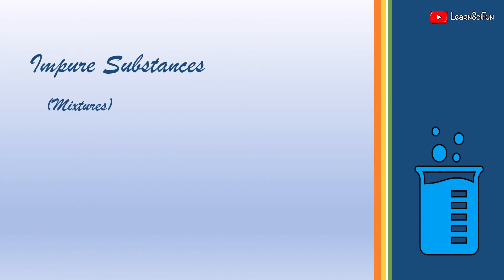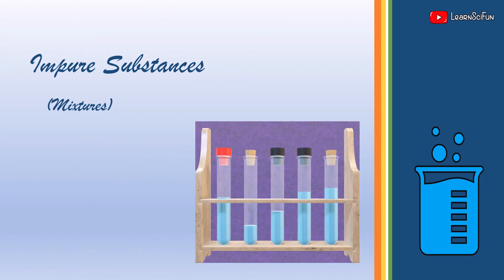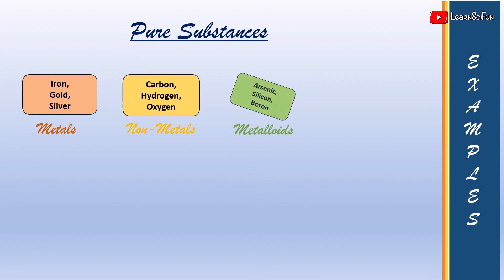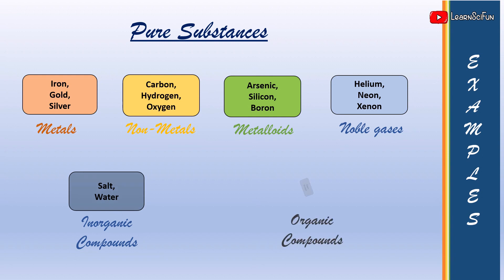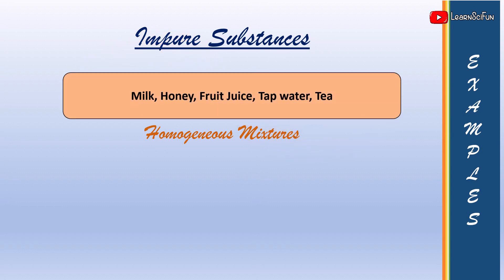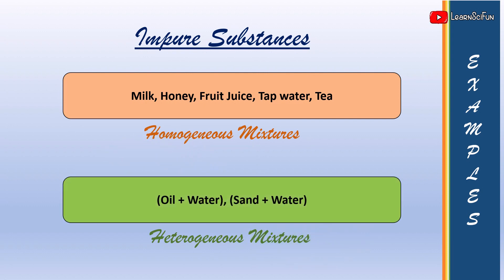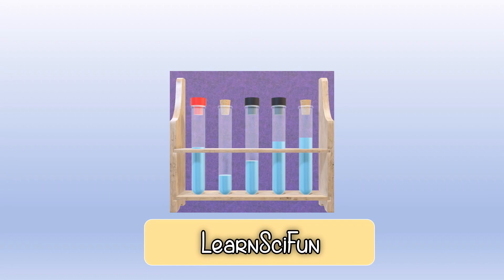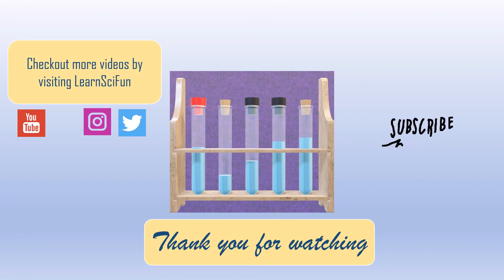Pure and Impure Substances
Pure Substances are made up of only one kind of Atoms or Molecules.
They are homogeneous in nature as the composition is uniform throughout the bulk.
They have definite set of properties such as density, boiling point and melting point.
Elements and Compounds are Pure Substances.
Examples of Elements:
Metals: Gold, Silver, Copper, Aluminium, Iron, etc.
Non-Metals: Carbon, Hydrogen, Oxygen, Nitrogen, Sulphur, Chlorine, etc.
Metalloids: Boron, Silicon, Arsenic, Germanium
Noble Gases: Helium, Neon, Argon, Krypton, Xenon and Radon
Examples of Compounds:
Inorganic Compounds: Demineralized water, Salt (NaCl)
Organic Compounds: Sugar, Alcohol, Proteins, Vinegar

Impure Substances are made up of Two or more pure substances mixed together in any ratio.
They retain the properties of constituent substances.
The bulk composition of Impure substances is not uniform. They may be homogeneous or heterogeneous mixtures.
They do not have definite set of properties such as density, boiling point and melting point.
Examples:
Homogeneous Mixtures: Tap Water, Milk, Honey, Fruit Juice, Bronze, Brass, Sugar syrup
Heterogeneous Mixtures: Oil and water, sand and water, sand and salt, sand and iron fillings

This videos explains Pure and Impure Substances with examples.